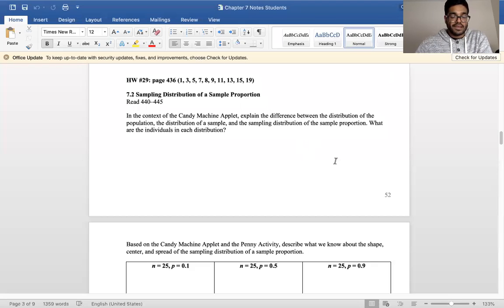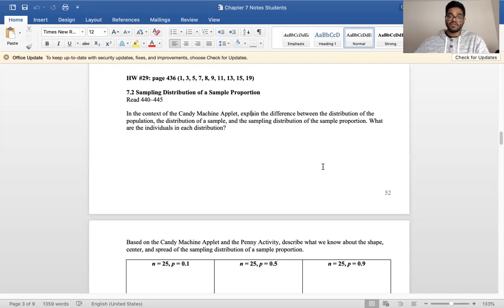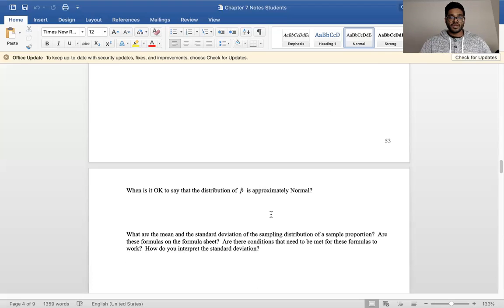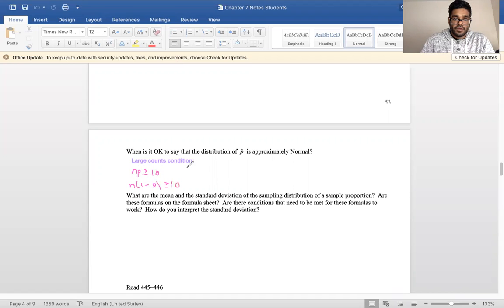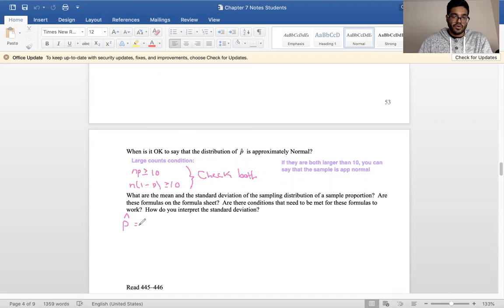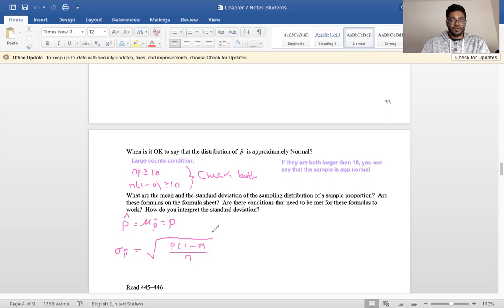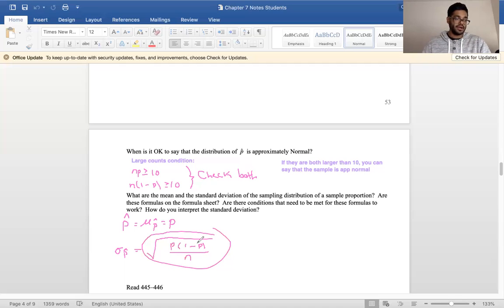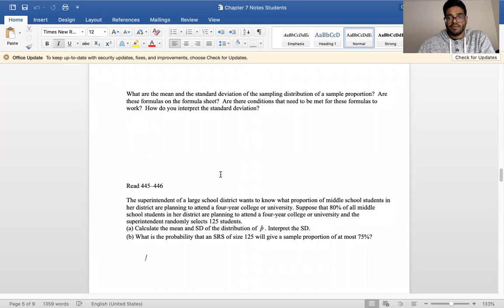AP Statistics - 7.2 Video Notes- Sampling Proportions.